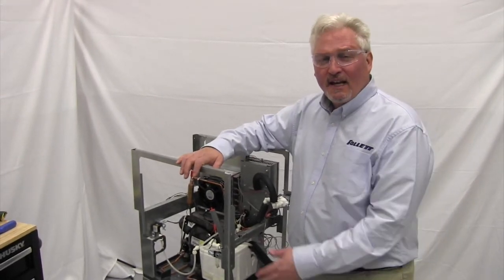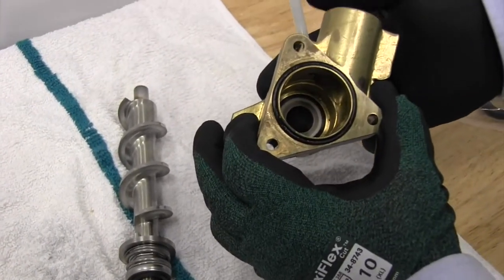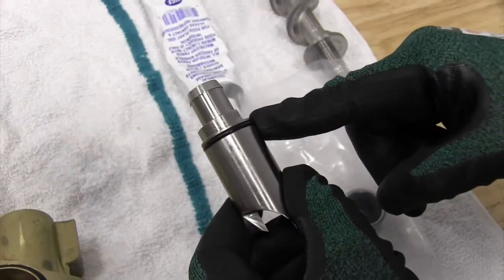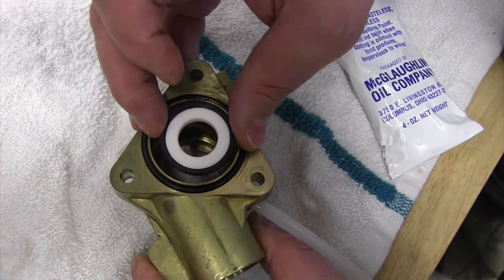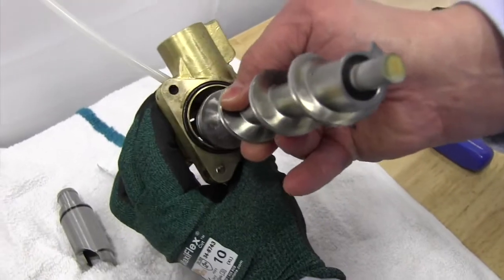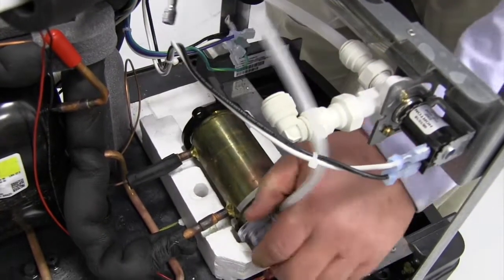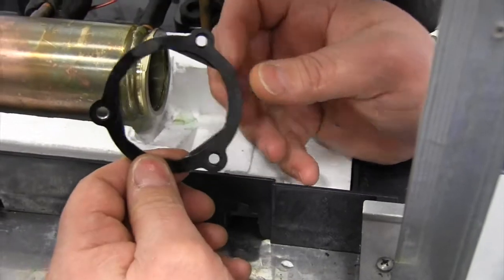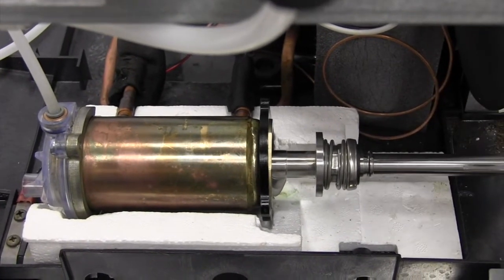7 and 15 Series - Shaft Seal and Bushing Replacement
Follett service video series - shaft seal replacement and bushing housing replacement